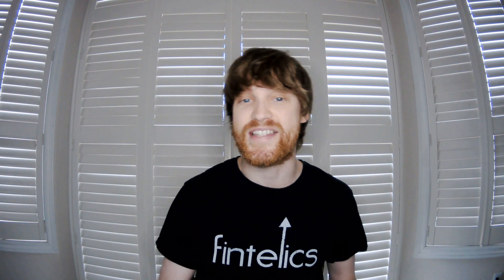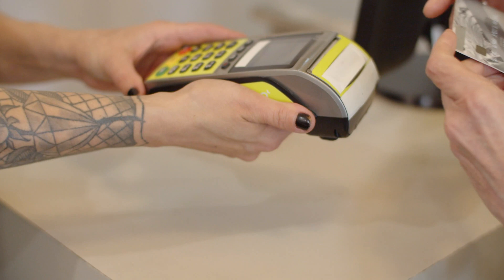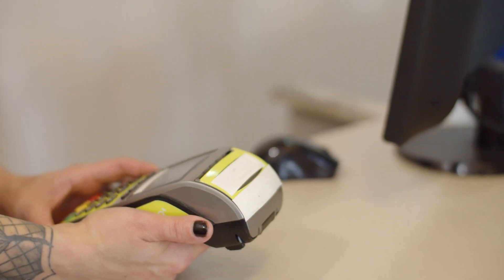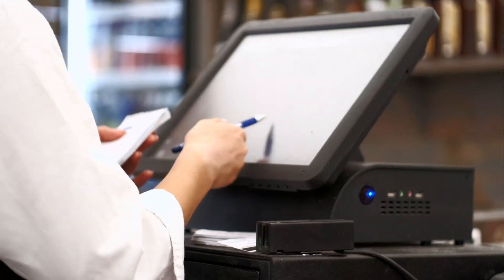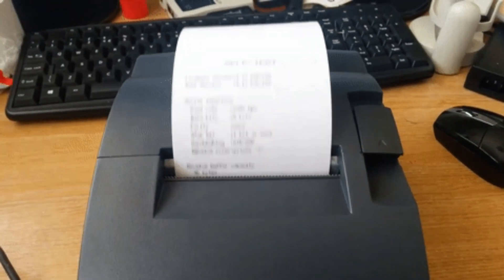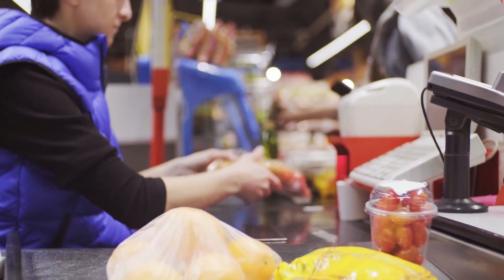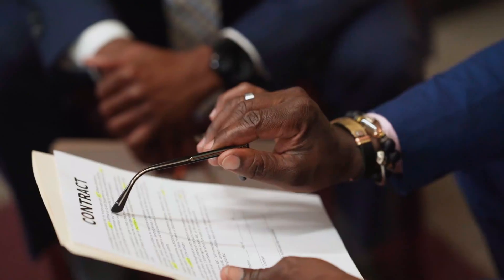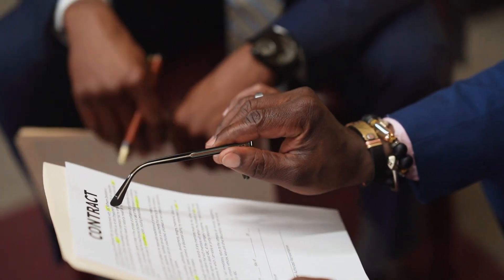ADOPTING BLOCKCHAIN SOLUTION FOR A POINT-OF-SALE SYSTEM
The point of sale, often known as the point of purchase, is where the time and place of a transaction is completed and the amount owed is calculated, indicated, and an invoice is prepared.

Essentially a place where customers execute their payments for goods or services. For example, POS can be a cashier or checkout counter.

Retailers and enterprises utilize the Point of Sale (POS) technology to expedite transactions. A POS system is not a stand-alone machine or procedure; instead, it is a collection of components that, when combined, allow businesses to effectively handle customer-facing transactions while also streamlining business processes associated with these transactions.

POS System: Hardware Components - 1:10
Current POS System - 2:07
Blockchain’s Impact on POS System - 3:44
   #1 - 3:48
   #2 - 4:41
   #3 - 4:58
Benefits to Sellers - 5:15
Benefits to Customers - 5:53
Simple Process Through Smart Contracts - 6:18

The use of blockchain in POS systems is a step in the right direction. They will not only allow existing cryptocurrency holders to spend their holdings, but they will also continue to normalize the market and draw newcomers to it.

Furthermore, with no chargebacks and lower transaction fees, they may provide shops with better value for money.